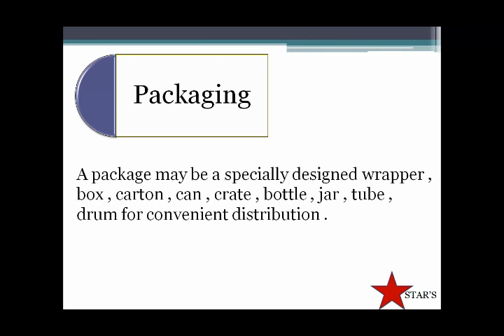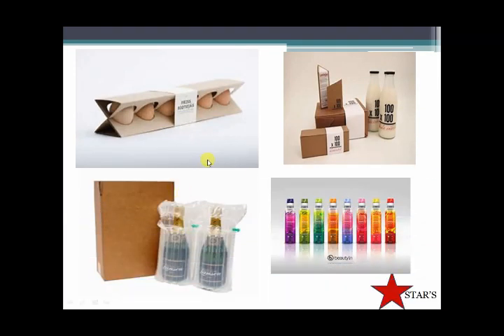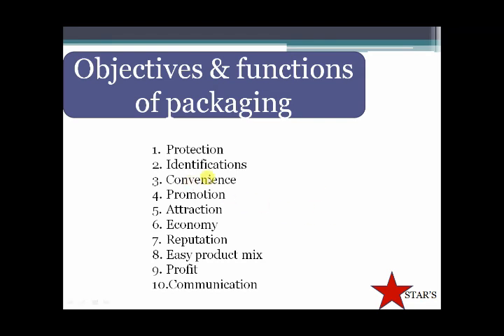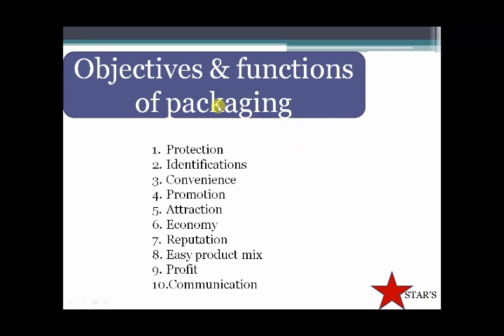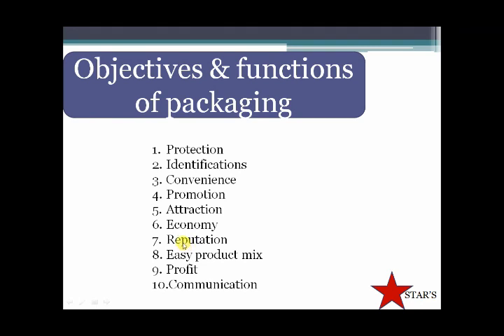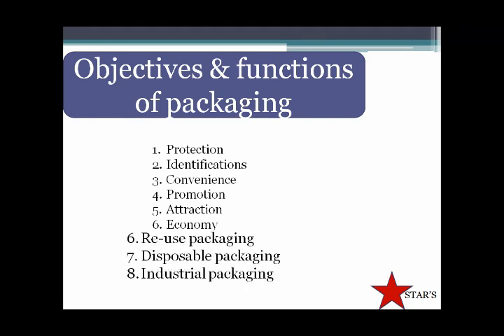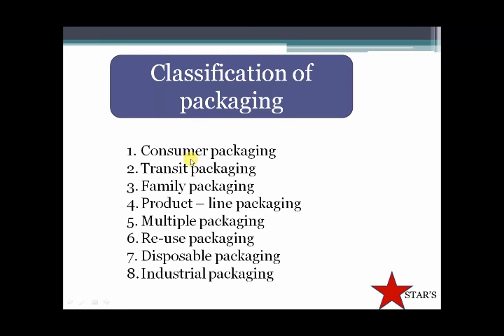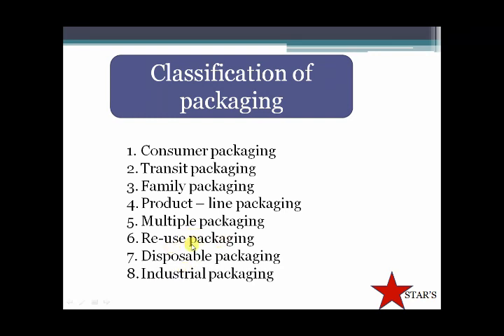what is Packaging explain its function & objective & also Explain its types by Tanya Singla